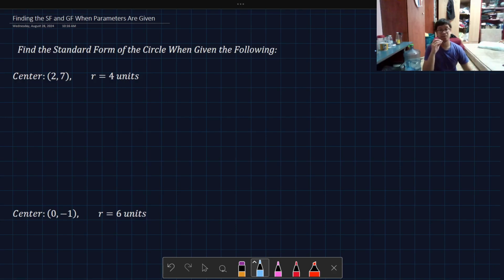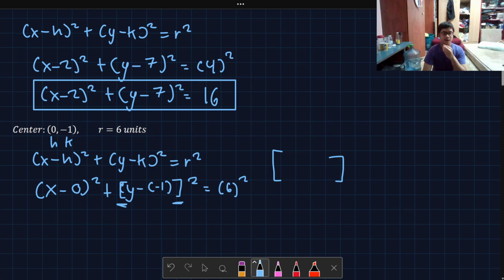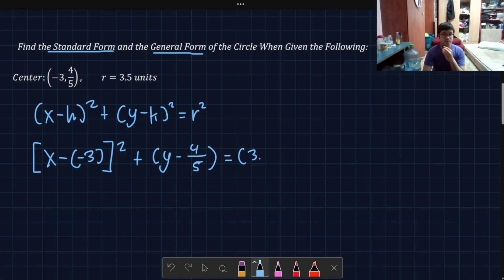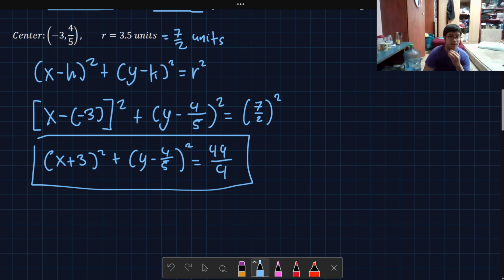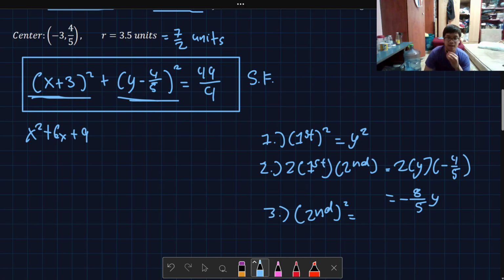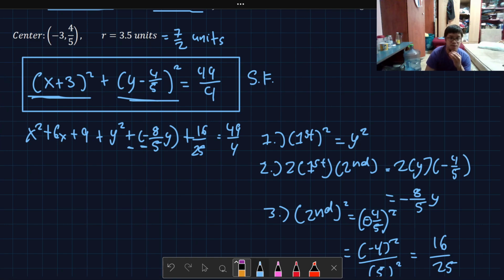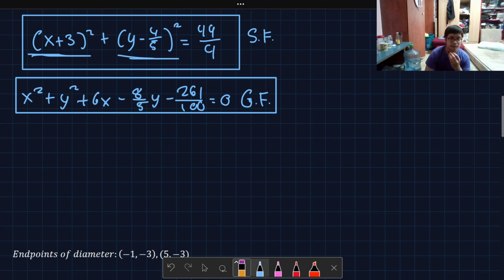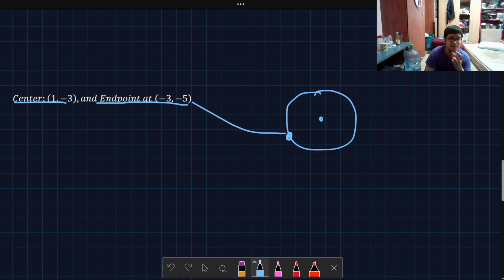Precalculus - Conic Sections: Circle 4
If we have a given center and a radius of a circle, then what will be the standard form of it? If possible, what will be its general form as well? This is topic we are going to learn.